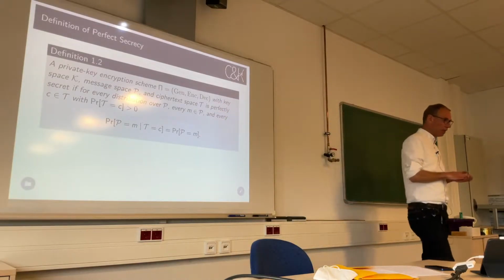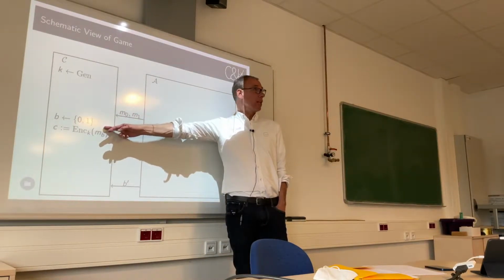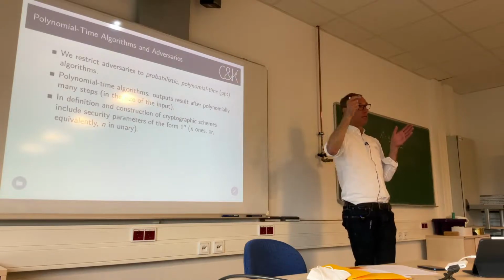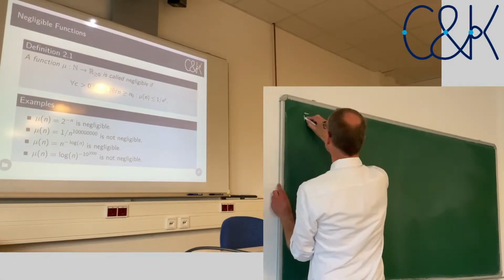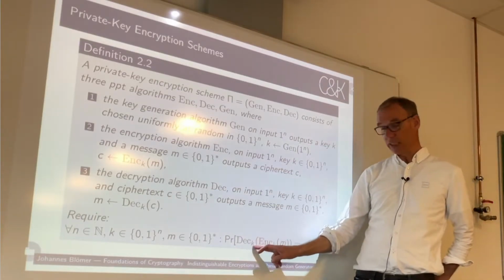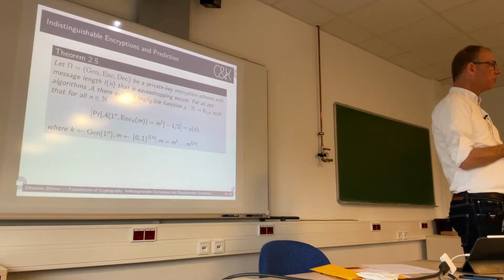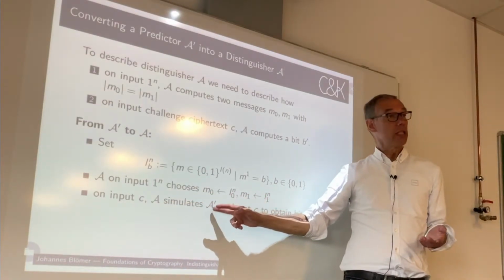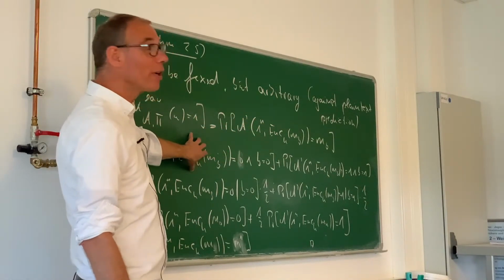Foundations of Cryptography - Lecture 02